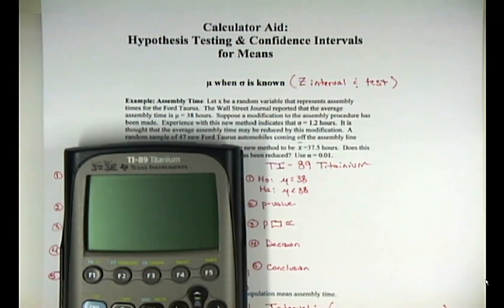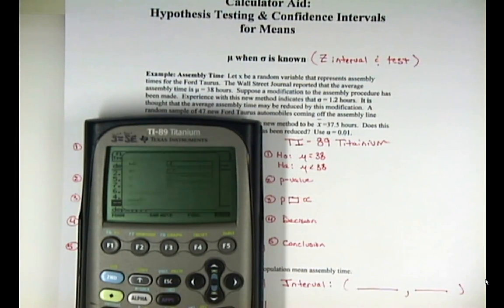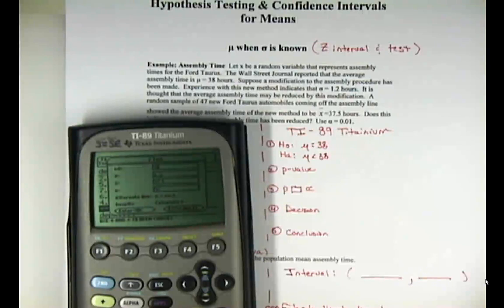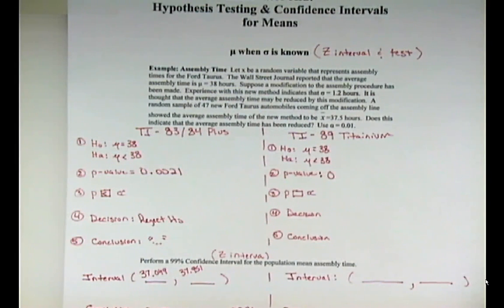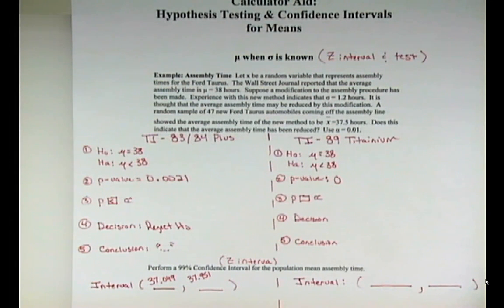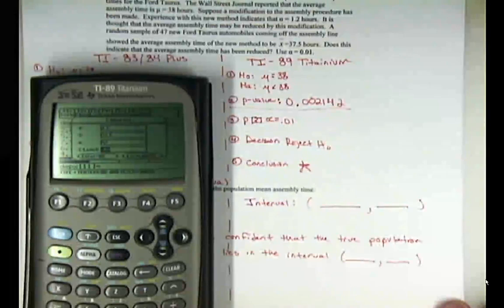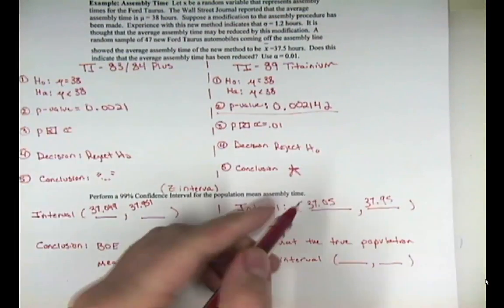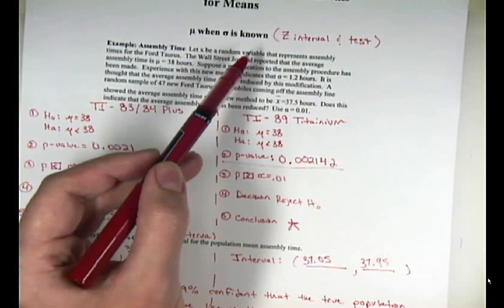Elementary STAT Calcualtor AID 89titanium Z test Z interval.mp4